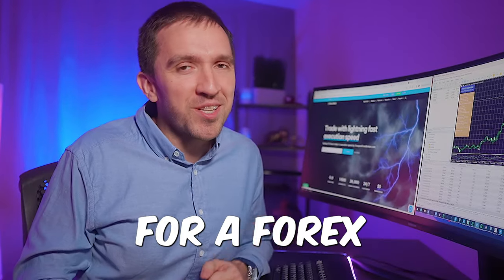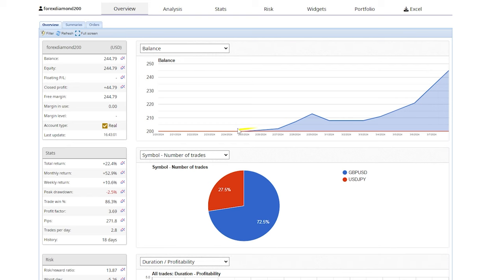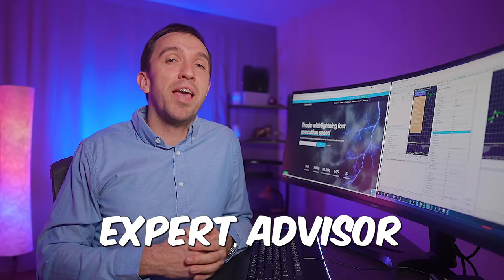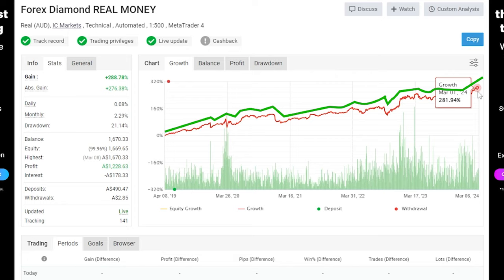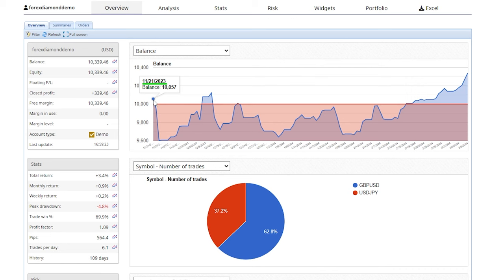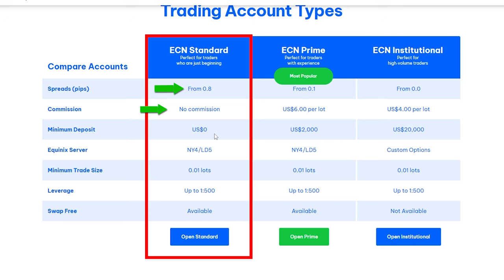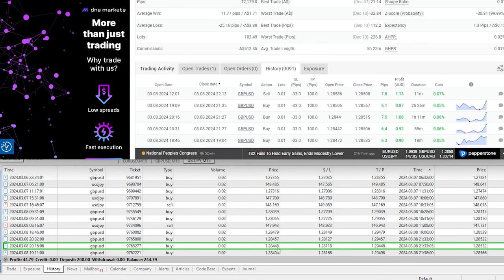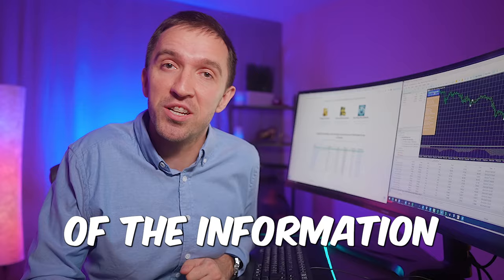The Best Forex Scalping Robot // Forex Diamond EA Review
📊 Take a look at our up-to-date results using the Forex Diamond EA

In this video, you'll see:
✔️ Why I doubled my entry lot size after seeing some results
✔️ The most suitable currency for the robot, according to the developer
✔️ The various settings and options you can change to suit your trading style and objectives

⚠️Do your due diligence before deciding which Expert Advisor or strategy you will use for trading.

So, I might receive a tiny commission if you use my links. But there is no additional charge for you! Thanks for supporting my work. Your support allows me to keep recording the videos weekly.

CFDs are complex instruments and come with a high risk of losing money rapidly due to leverage. You should consider whether you understand how CFDs work and whether you can afford to take the high risk of losing your money.